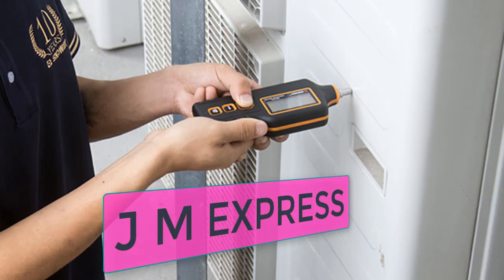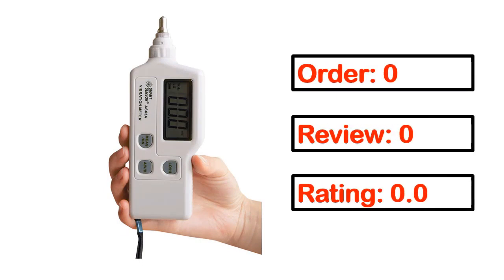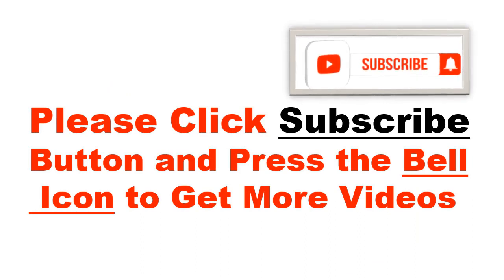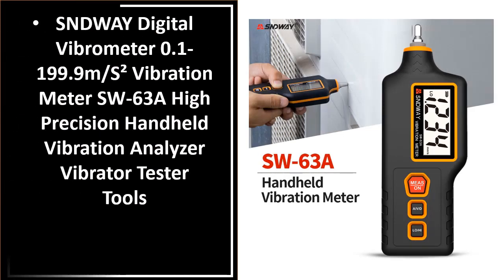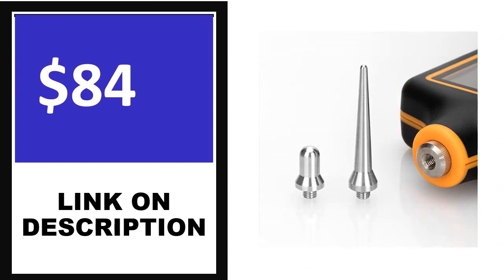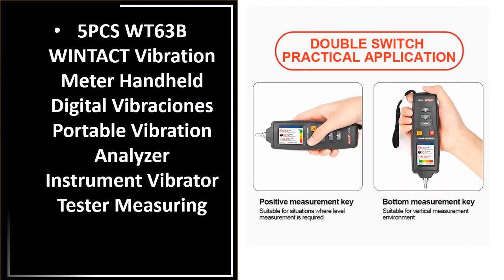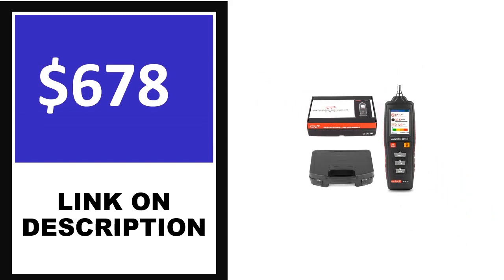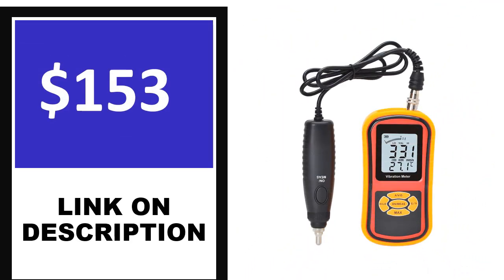Best Vibration Meter In 2023 (TOP 5)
5. UNI-T UT315A Industrial Digital Vibration Meter Device

4. WINTACT Vibration Tester Digital Vibration Analyzer

3. WINTACT Vibration Analyzer Vibrator Analizador De Vibraciones

2. SNDWAY Vibration Analyzer Digital Vibration Meter Device

1. WT63B Vibration Analyzer Color LCD Digital Vibration Meter